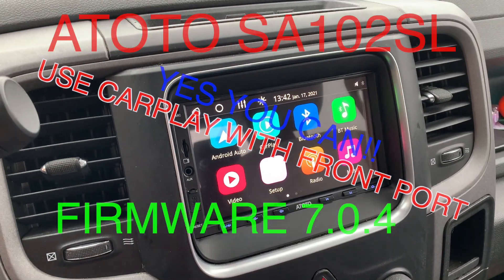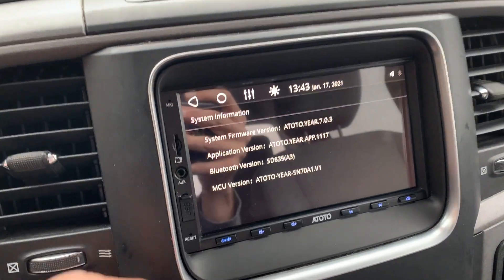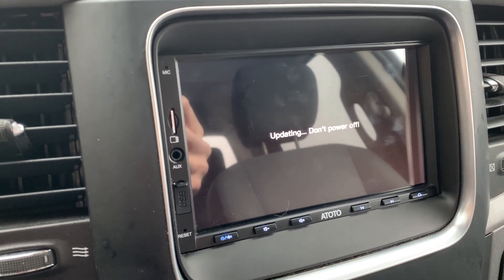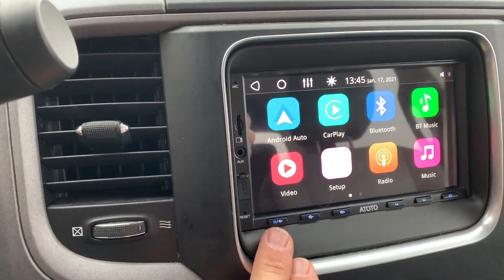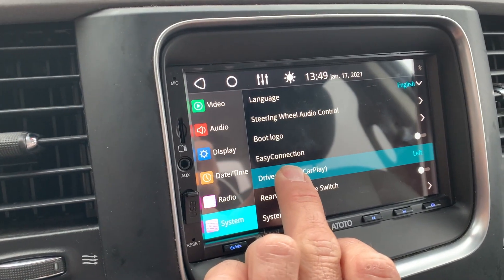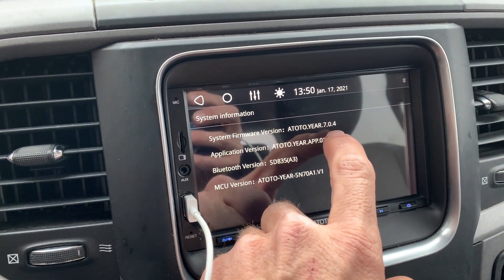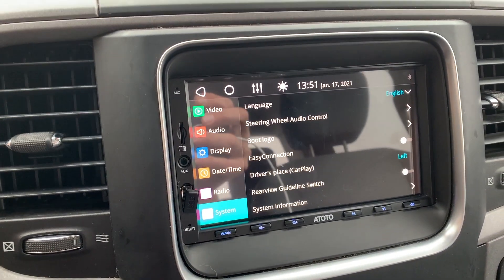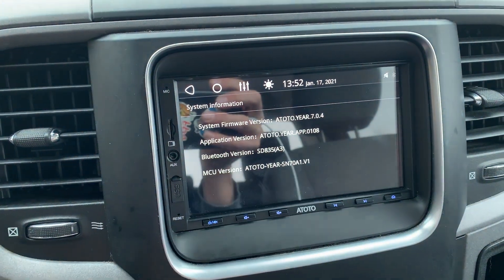ATOTO SA102SL APPLE CARPLAY WORKING ON FRONT PORT!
In this short video I show you how to check and update firmware on the Atoto SA102SL as well as show you how to change the input to allow you use the front usb port for Apple Carplay. Cheers!

Extract .zip file to a folder.
Format a micro SD card (1gb or larger) to NTFS or Fat32
Copy all files from extracted firmware folder to the root (main folder) on your micro SD card. IF YOU'RE ON FW 7.0.1 OR EARLIER. IF SO YOU MUST ADD THE ARKSDLDR.bin FILE SEPARATELY. (IDK Why)
It's ready to go... Follow the video.